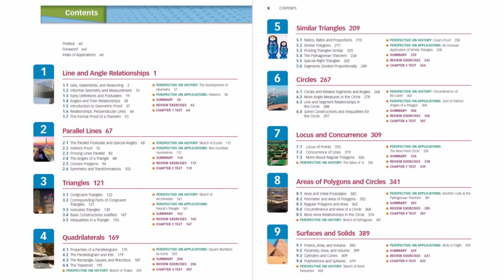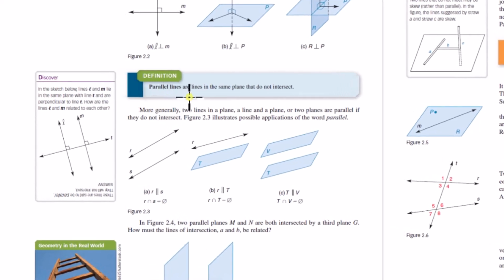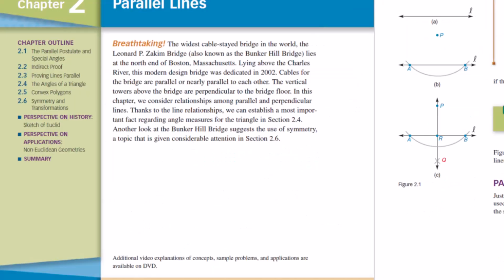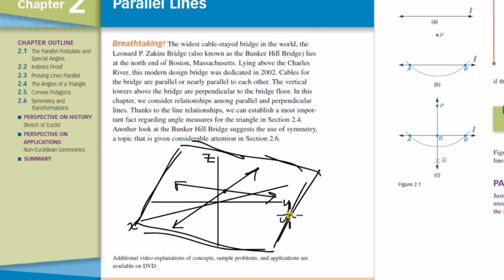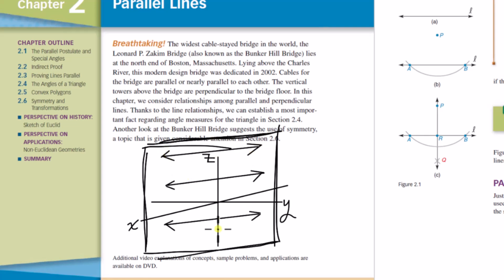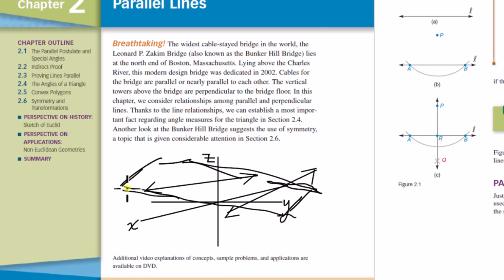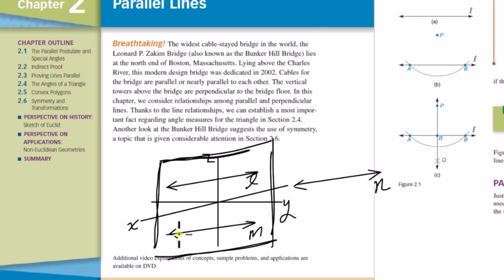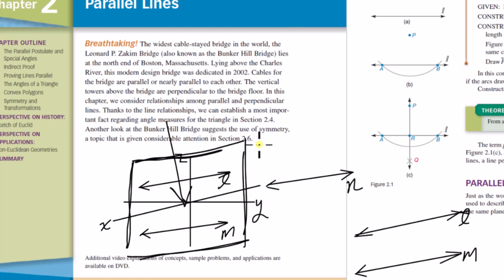What Does it Mean for Two Lines to be Parallel?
In this video, we discuss the specifics of what exactly it means for two lines to be parallel.